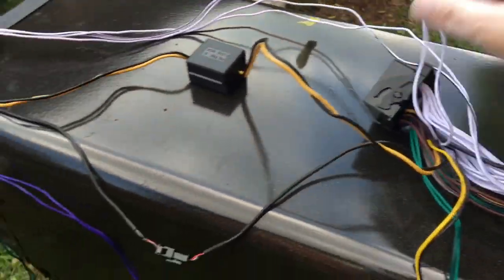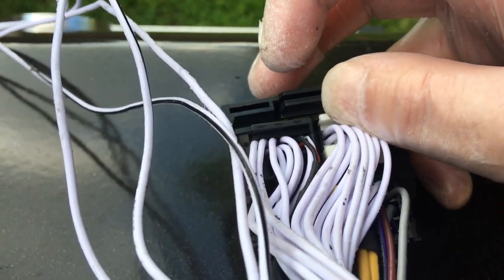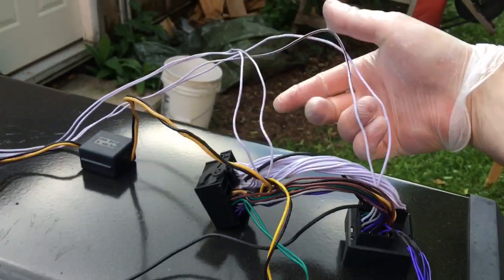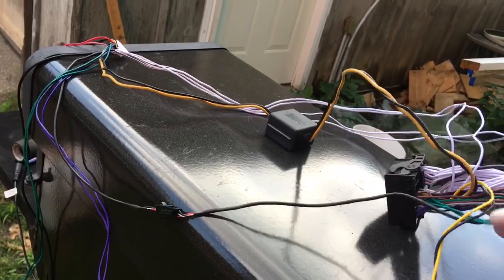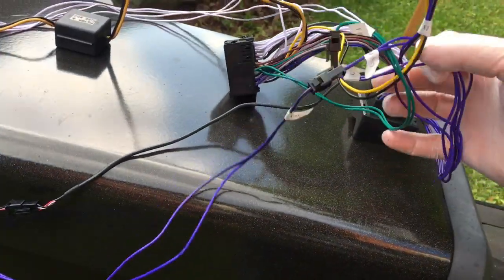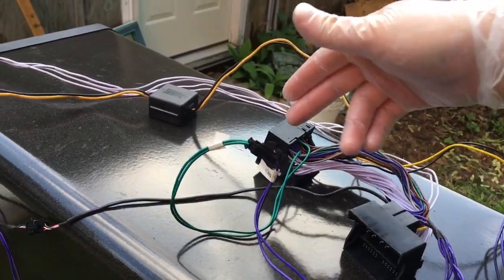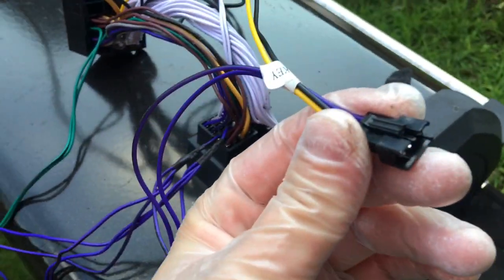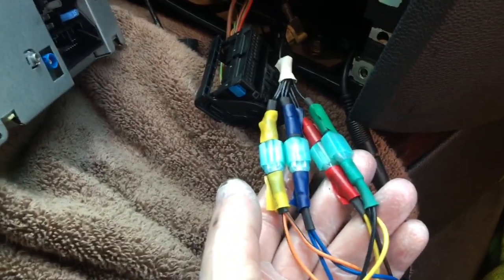BMW CIC AVIN Android Harness Explained